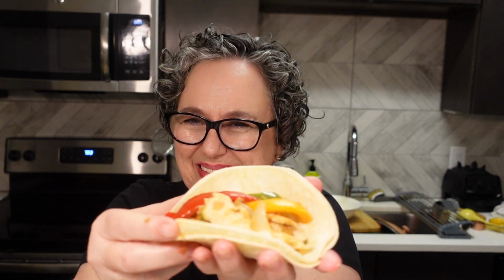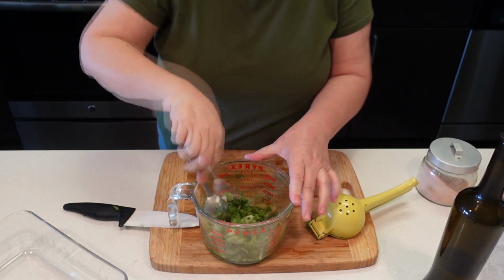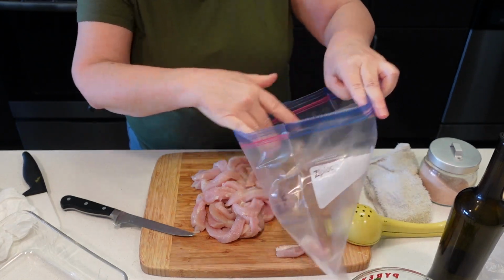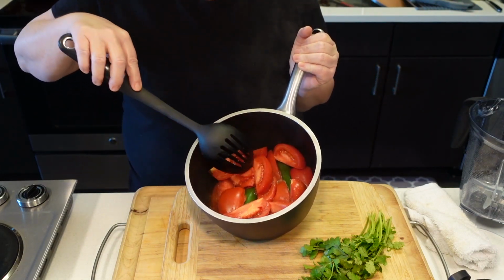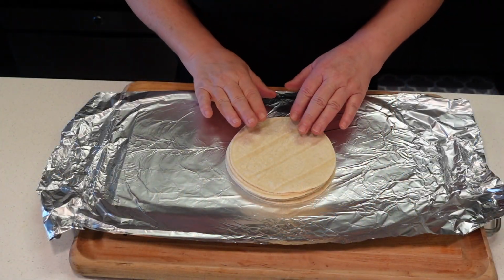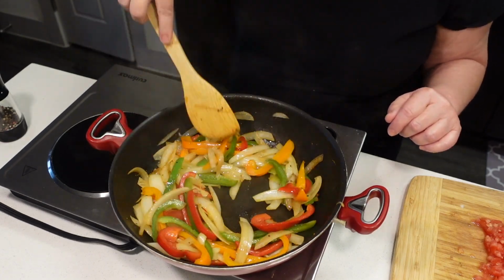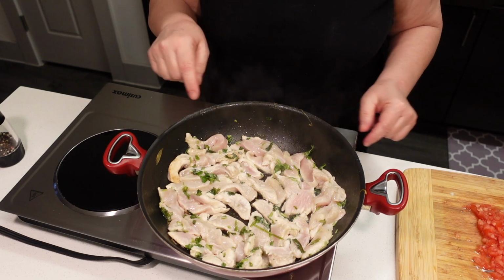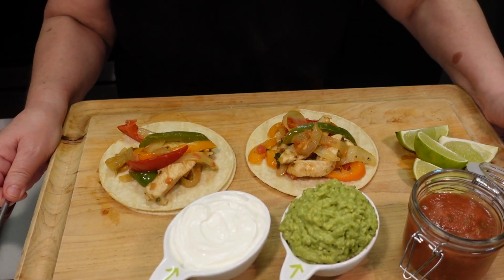Chicken Fajitas Recipe (Easy Mexican Chicken Fajitas) | The Frugal Chef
Easy chicken fajitas for dinner today! This is a remake of my chicken fajitas recipe video of 2009. It is easy and really quite delish! You will have to marinate the chicken for this recipe for a minimum os six hours. If you plan ahead you can do it overnight and the following day you will be able to make your fajitas pretty fast.

We are also going to make a salsa for these. This is optional but I highly recommend it. Of course, you can use any salsa of your choice. Enjoy this recipe guys!

Mexican Chicken Fajita Recipe

2 chicken breasts — butterflied and then cut into long strips

FOR THE MARINADE:
1/4 cup oil
1 lime - juiced
2 scallions — trimmed and cut into pieces
2 serrano peppers —quartered (you can use jalapeño) - optional
a handful of cilantro with the stems — chopped
2 garlic cloves — coarsely chopped
Salt (generous amount)

Mix all the ingredients in a bowl.

Place the chicken strips in a ziplock bag. Add the marinade. Massage it well through the bag, making sure all the chicken gets coated.

Flatten the chicken in the bag and remove the air. Seal and place in the refrigerator overnight or for a minimum of 6 hours.

FOR THE SALSA:
4 large or 6 small Roma tomatoes
2 jalapeños — stem removed
2 garlic cloves — unpeeled
1/4 cup water
chopped cilantro
Salt

Place the tomatoes, jalapeños and garlic in a pot. Add the water. Cover theft and cook for about 5 minutes. We are looking for the tomatoes to release their juice and sweat a bit. We are not cooking them fully.

Place the tomatoes and jalapeños in a blender. Peel the garlic and add it as well. Add half of the rendered liquid. Add salt and blend until smooth.

If you do not have a high powered blander, strain the salsa to get rid of tomato and jalapeño peel. Mix in the cilantro and set aside. You can enjoy this salsa at room temperature, warm or cold.

FOR THE FAJITAS:
16 corn tortillas
one large yellow or white onion — sliced into thick slices
1 green bell pepper — sliced into strips
1/2 a large red bell pepper — sliced into strips
Marinated chicken
1 small tomato — finely chopped
Sour cream, salsa and mashed avocado for serving
Salt & Pepper

Heat a skillet and add the onion and bell peppers. Add salt and pepper. Cook for about 7 minutes, on high heat, until the vegetables are softened and browned a bit. Remove to a plate.

Add the chicken to the skillet. Use a spoon to remove the large pieces of garlic, serrano and scallion. Add salt and pepper. Cook until the chicken is completely cooked through and slightly browned. Discard any rendered liquid so that you can brown the meat.

Return the cooked onion and peppers to the skillet and mix in with the chicken. Add the tomatoes and mix in well. Cook for a few minutes.

Heat the tortillas. I wrap them in foil and place them in an oven at 300F (149 C) but you can heat them on a dry skillet.

Double up the tortillas and place a heap of chicken and vegetables in the middle.

Serve with avocado, sour cream and salsa on the side. Enjoy!